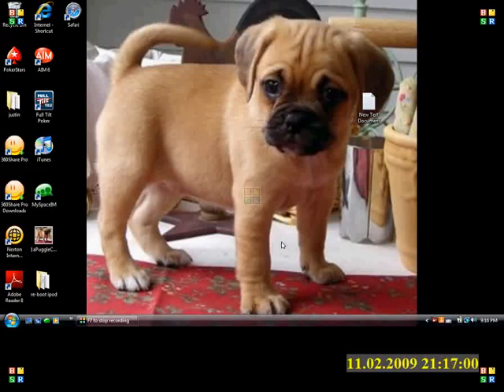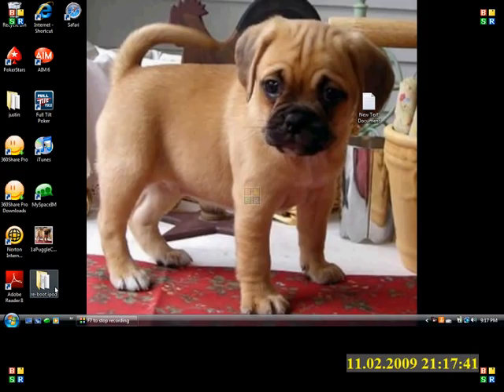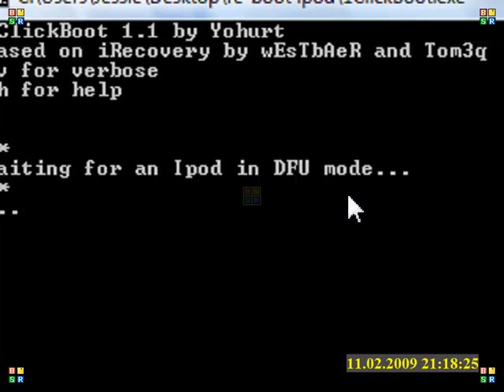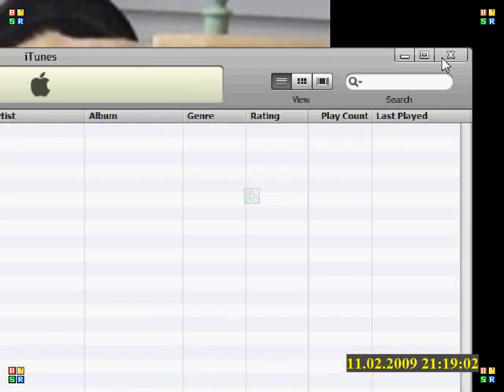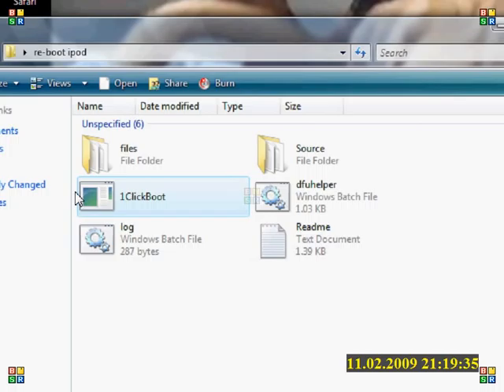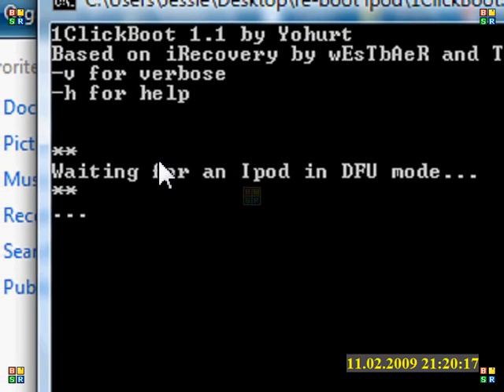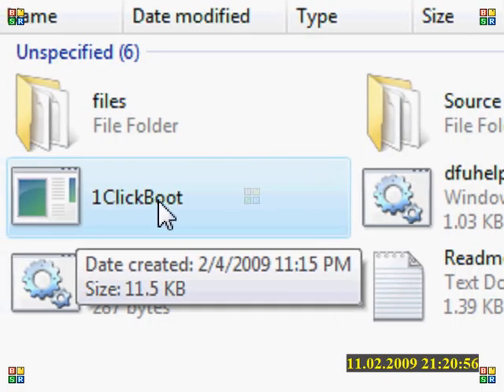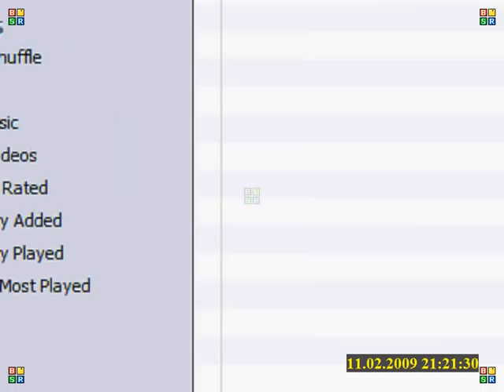How to re-boot your ipod 2g teathered jailbroken when shut down with 1clickboot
This is how to re-boot your ipod 2g touch jalbroken when the battery died or shut down. the program used is 1clickboot file special thanks to Willdta and Willdta productions. subscribe to him